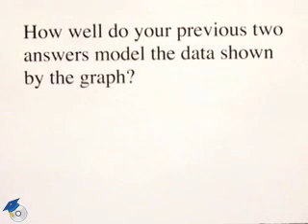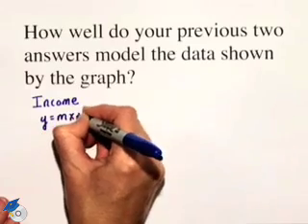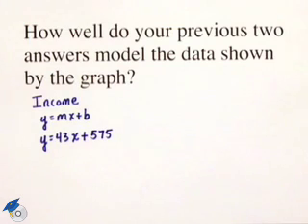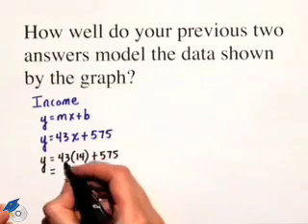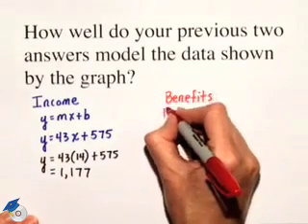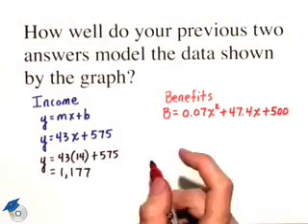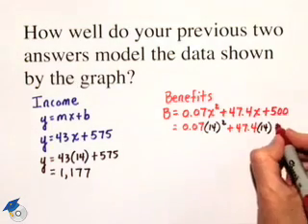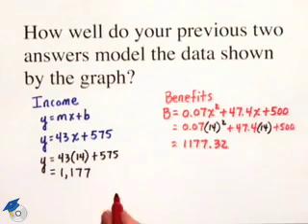Blitzer Thinking Mathematically Ch 6 Ex 27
A professor solves an application using a graph.